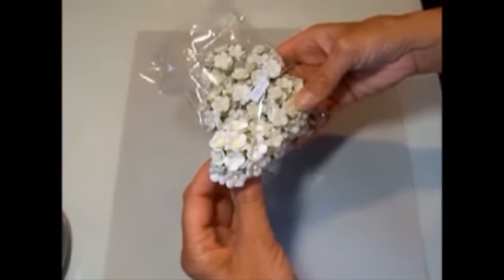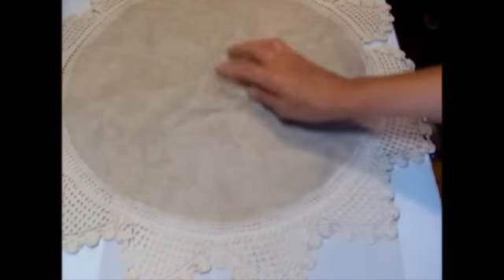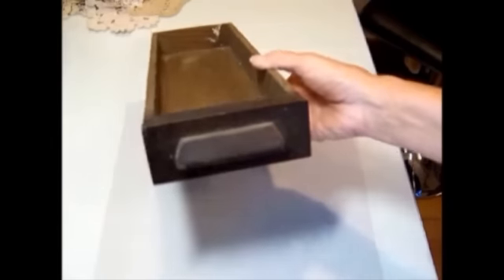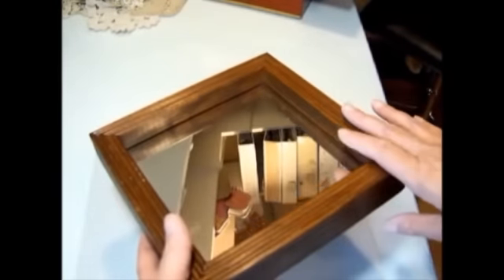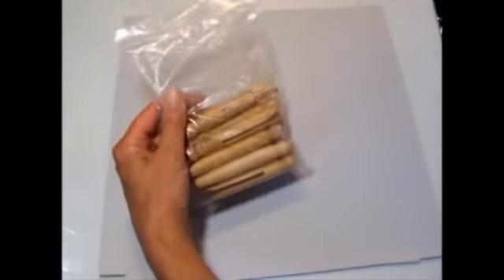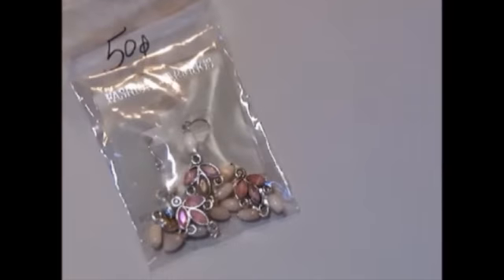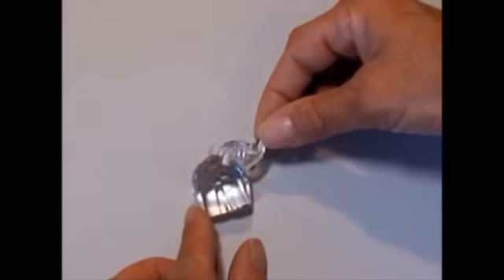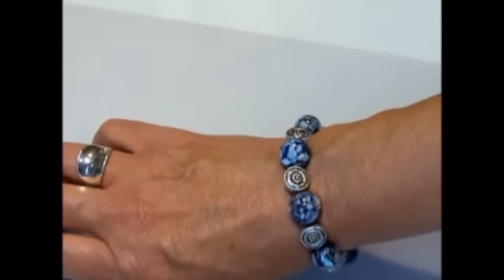Haul... I Am Roses & Tag Sale Finds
A small I Am Roses haul... got the roses I've been wanting.
And some great vintage tag sale finds.